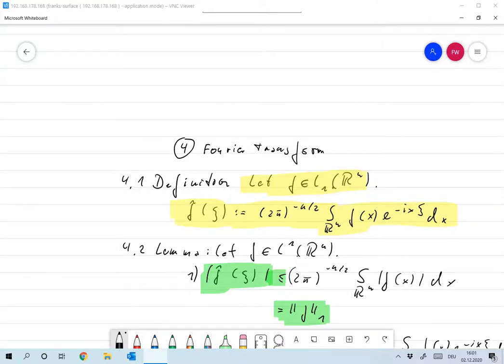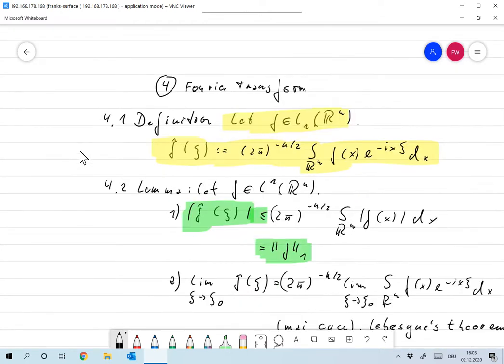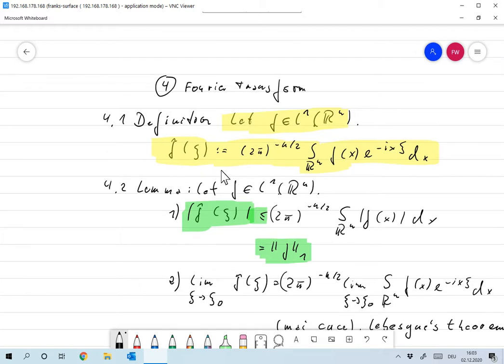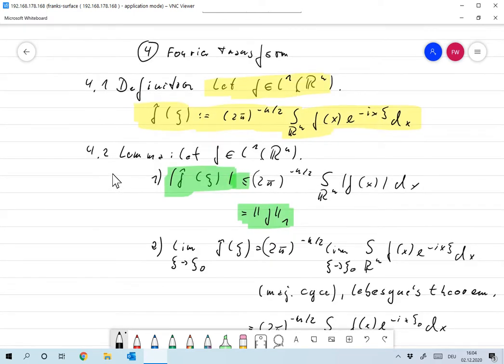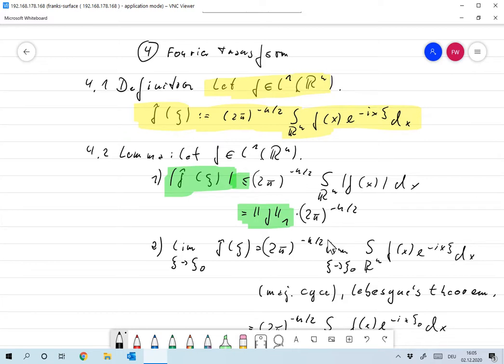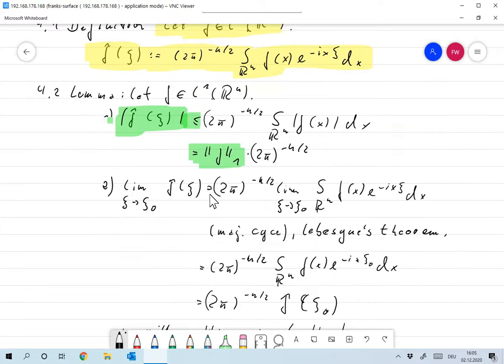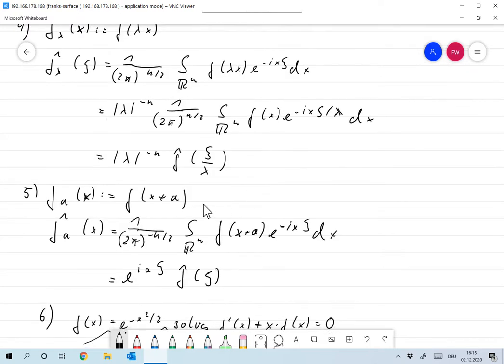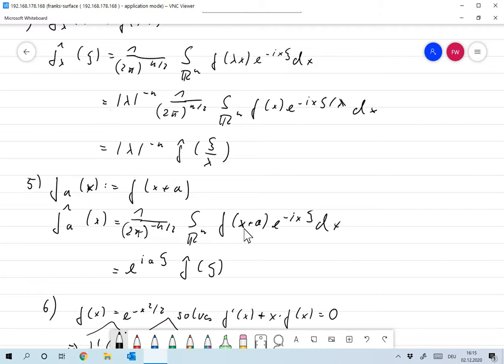2020 12 02 16 25 10 Fourier Transform Basics Frank Wuebbeling Bildschirm, OC Studio